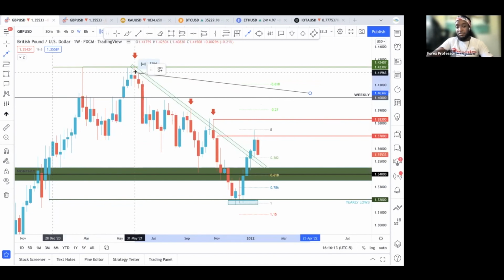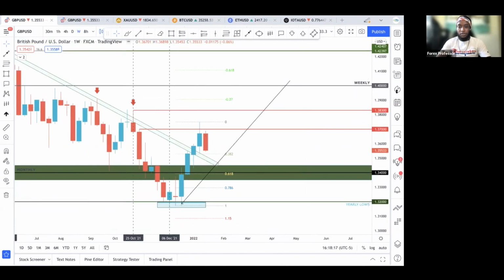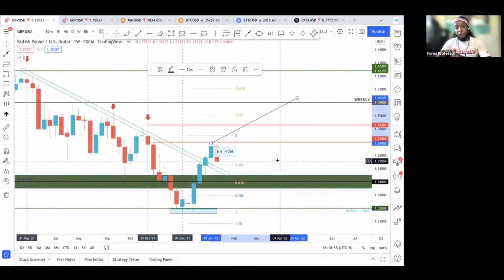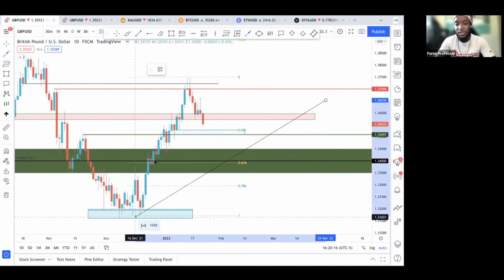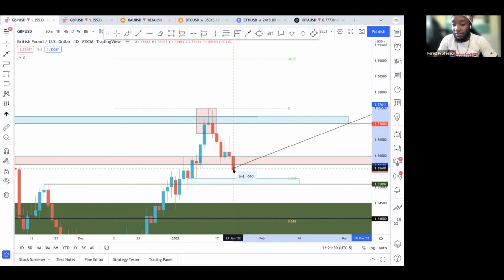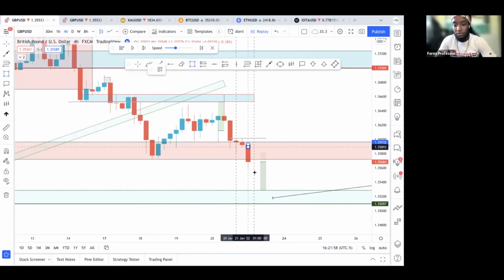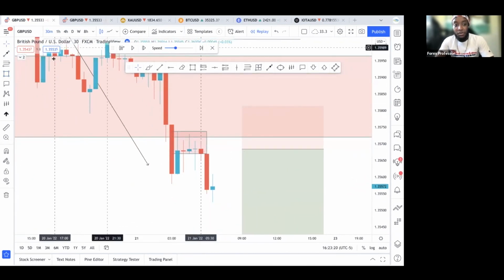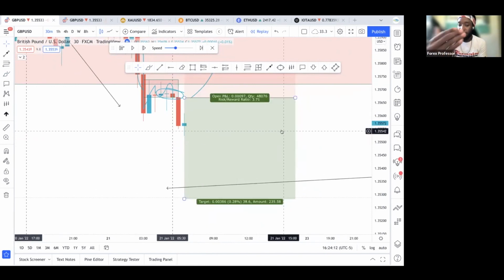FOREX FRIDAY'S: GBPUSD REVIEW (COMMON ￠ENTS SUMMIT DAY 1 RECAP)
(Learn and earn mentorship program) ^